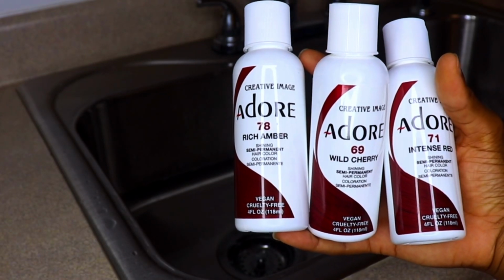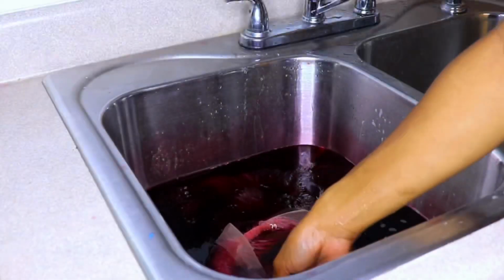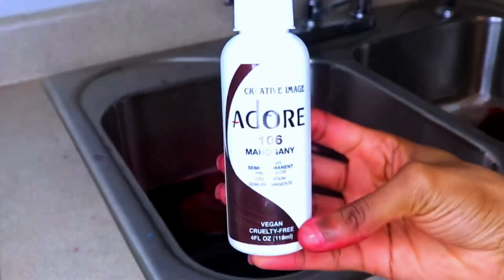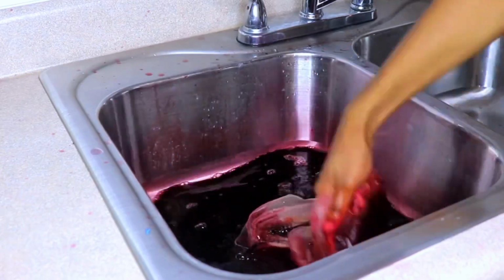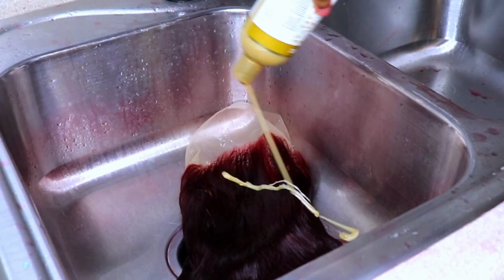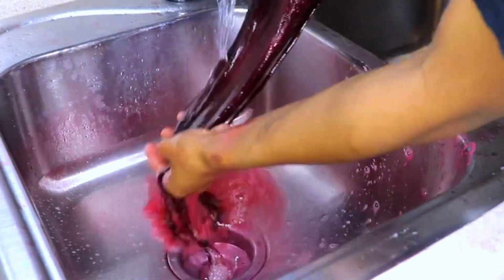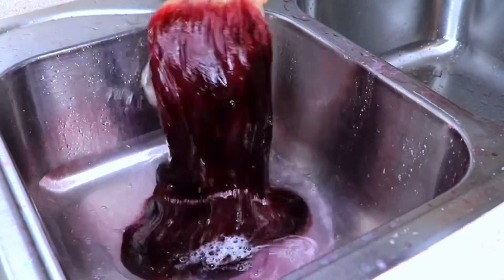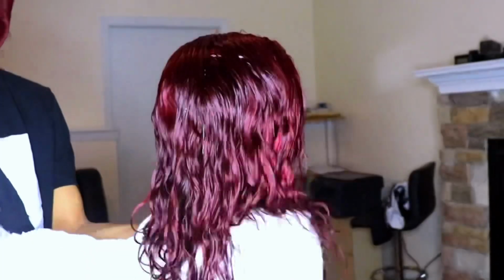Maroon Cherry Wine Craft 🍒🍷